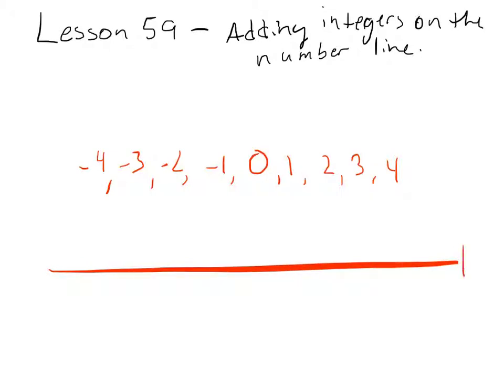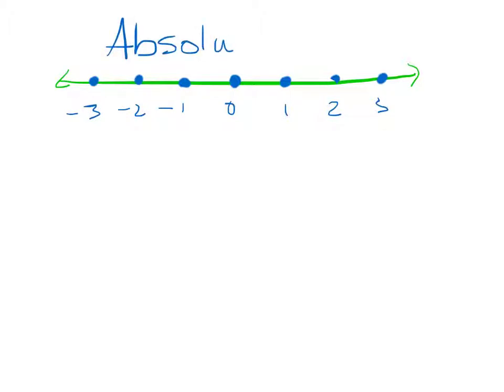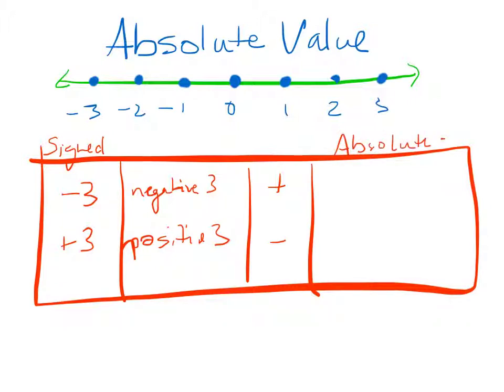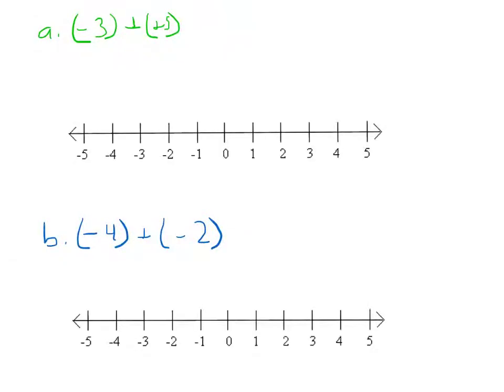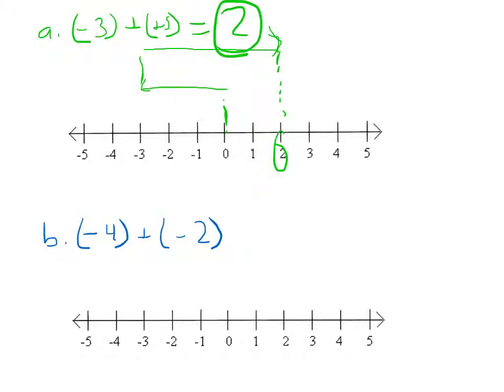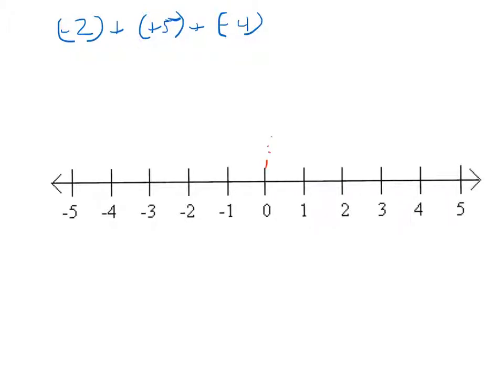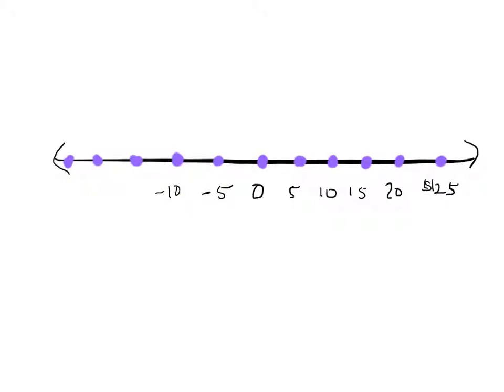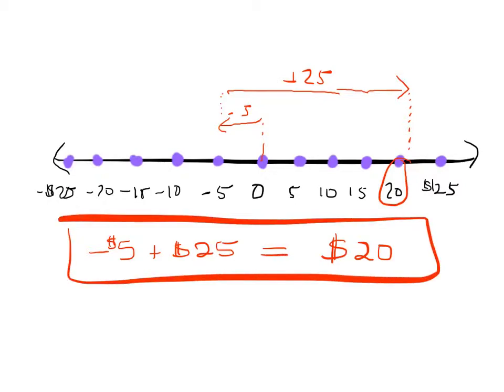Lesson 59 - 7th Grade